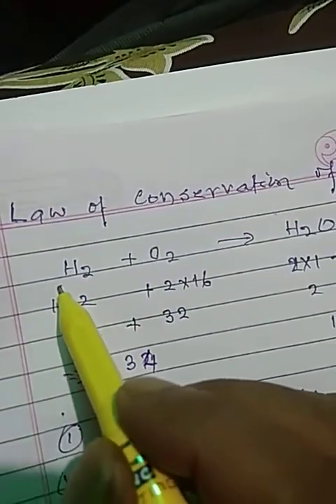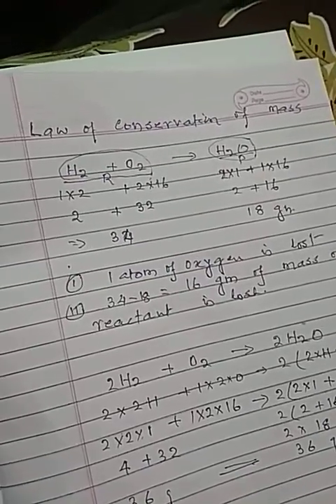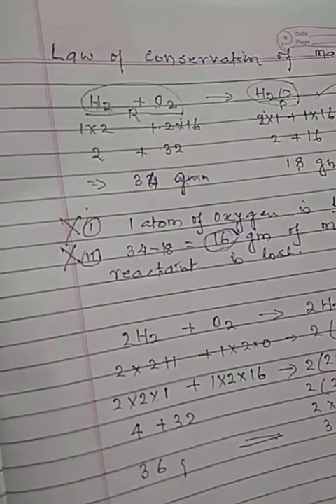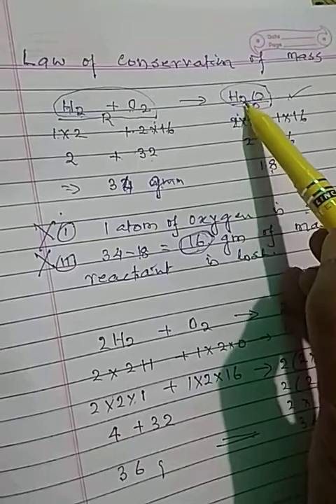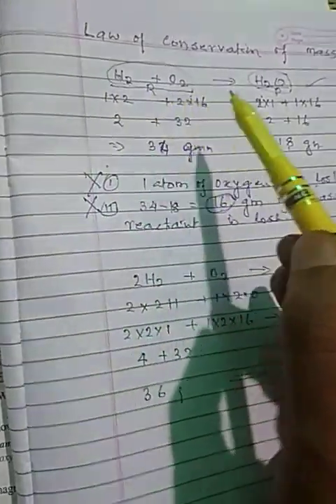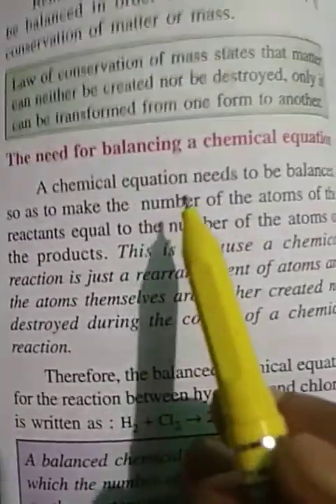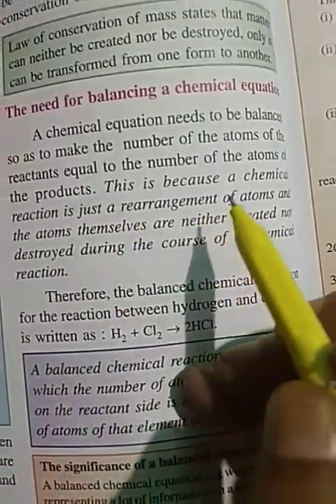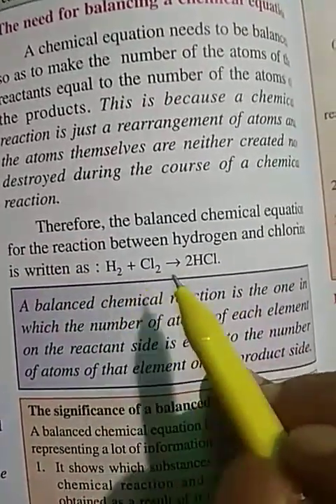Class -8 , Subject --Chemistry , Chapter - 5